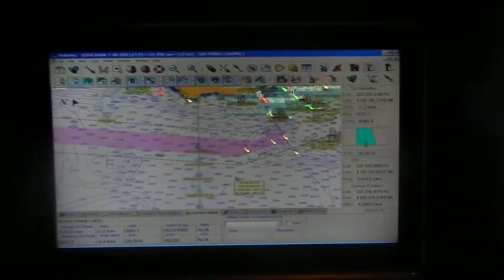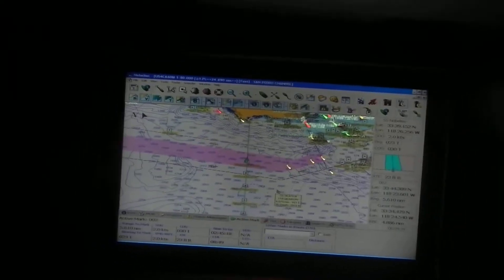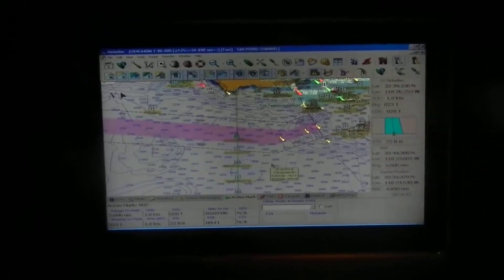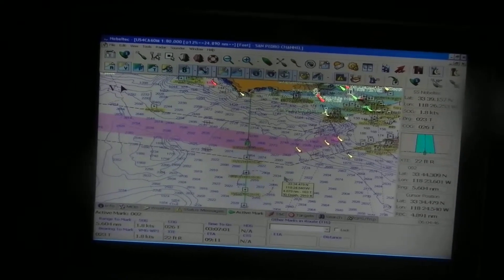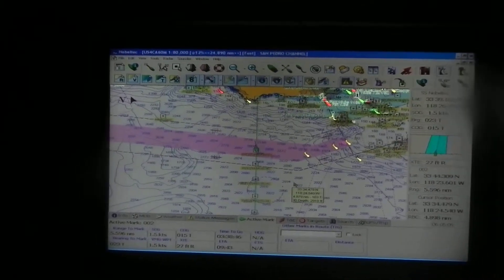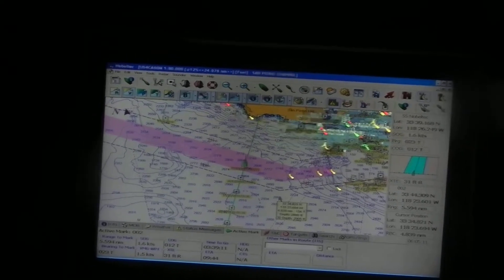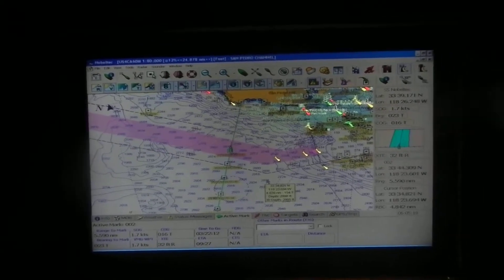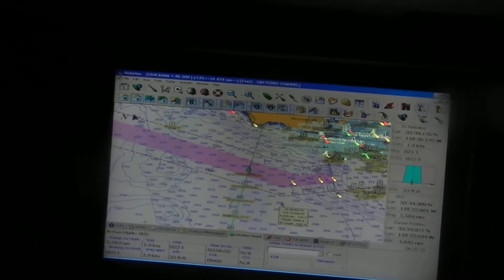California & Catalina Oct 14 016